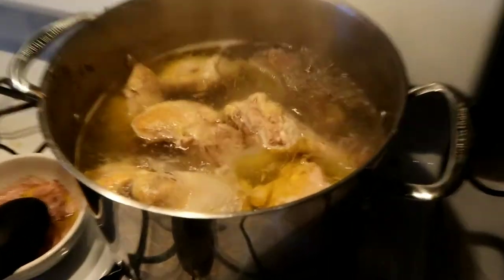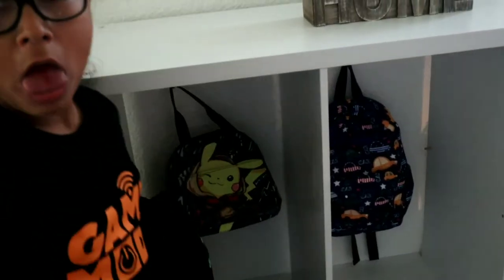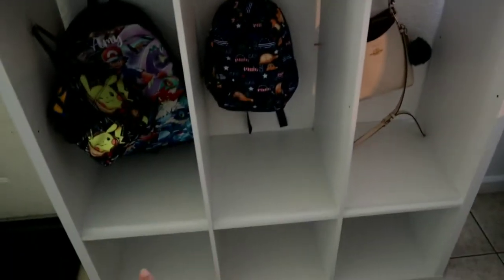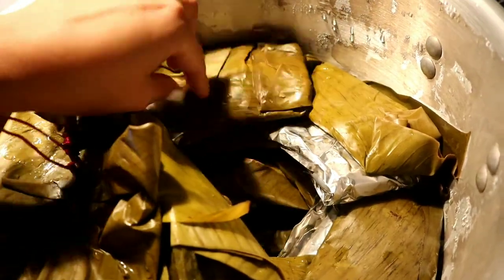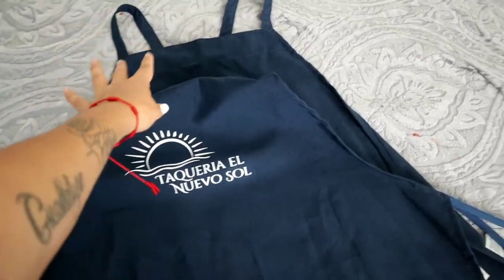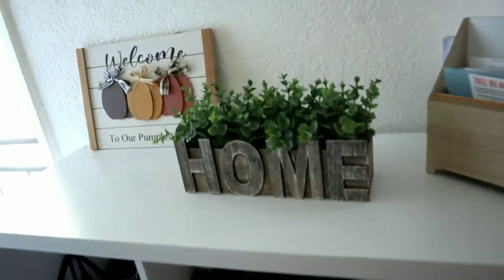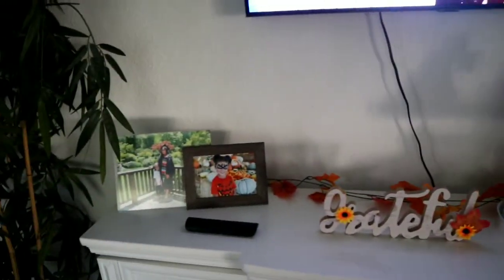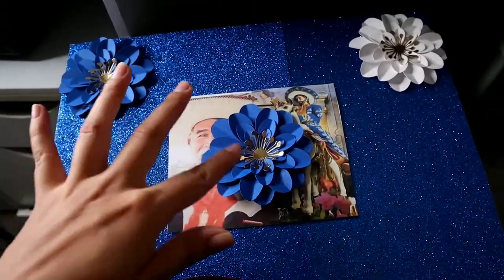MAKING TAMALES FOR THE FIRST TIME | VLOG | STAY AT HOME MOM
FOLLOW ME ❥